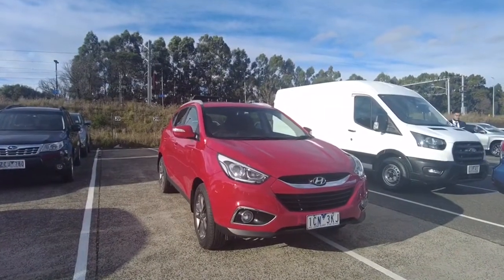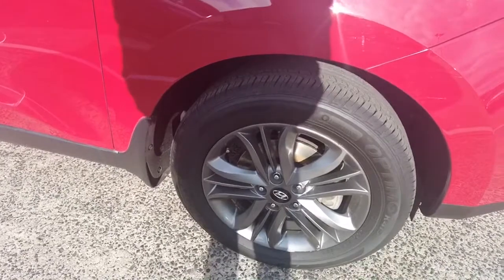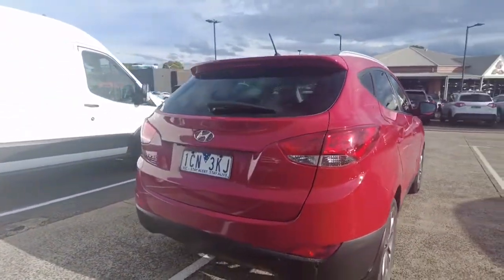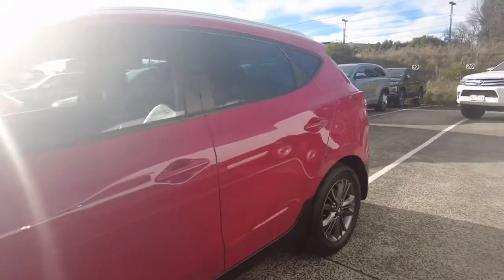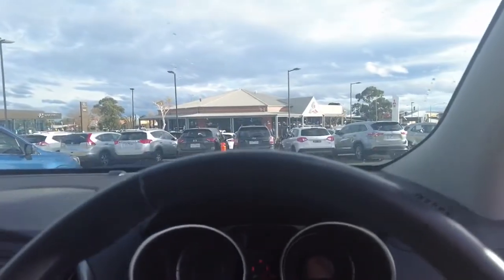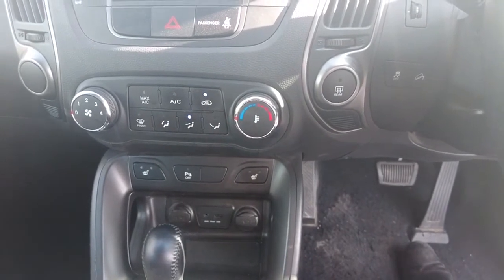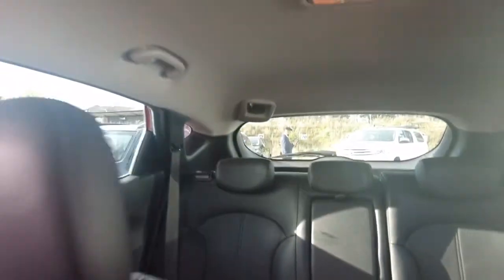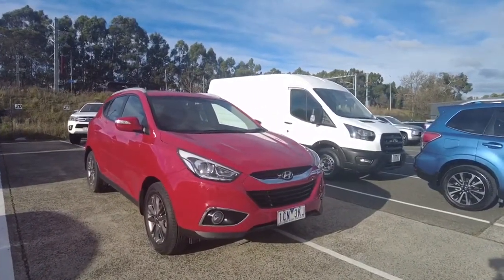2014 HYUNDAI IX35 Berwick, Dandenong, Frankston, Mornington, Melbourne, VIC U4234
Red New 2014 HYUNDAI IX35 available in Berwick, Victoria at Berwick Mitsubishi. Servicing the Danendong, Franston, Mornington, Melbourne, VIC area.

Berwick Mitsubishi
20-32 Kangan Dr